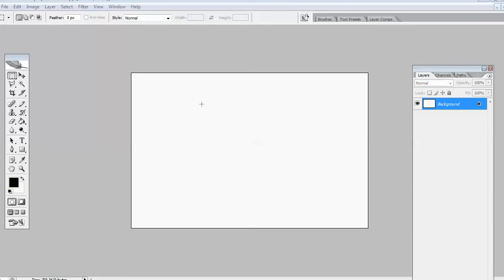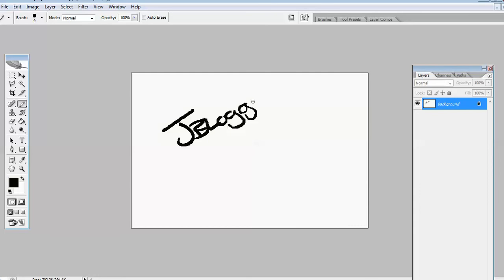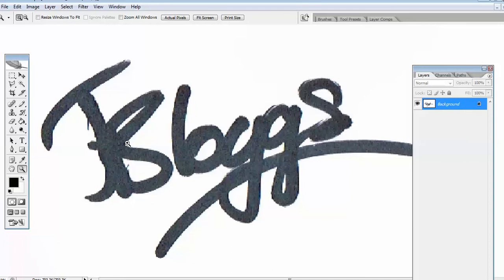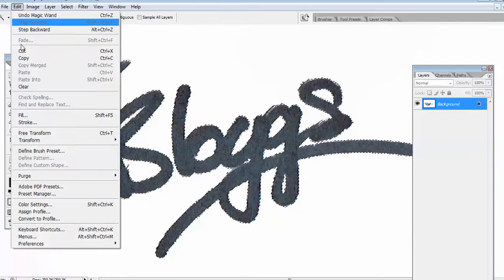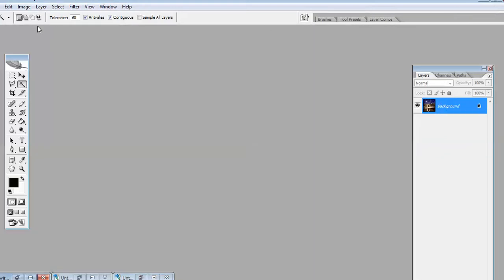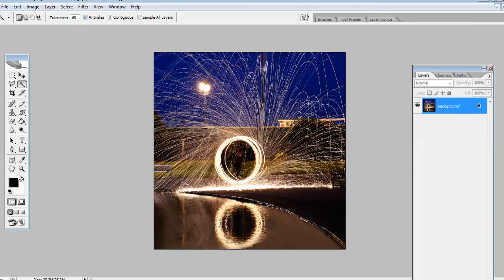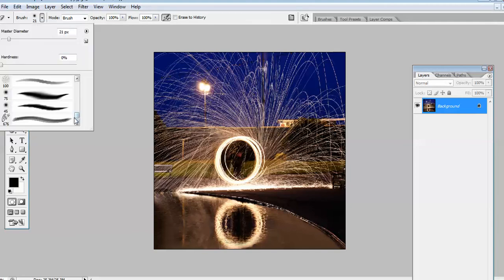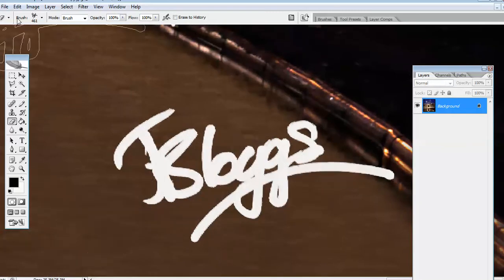how to Sign you photo image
How to put a signature on you image in Photoshop